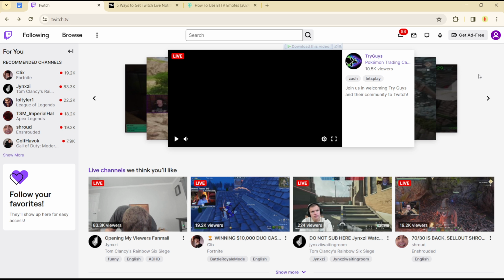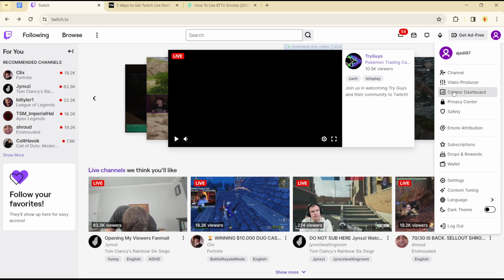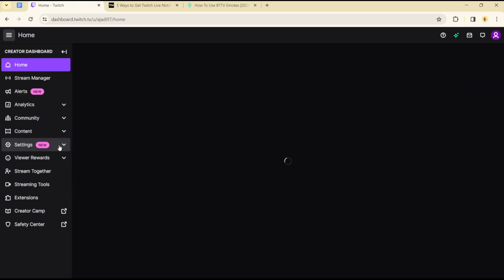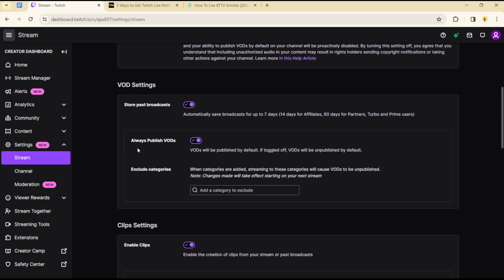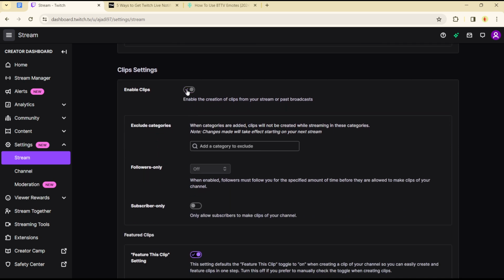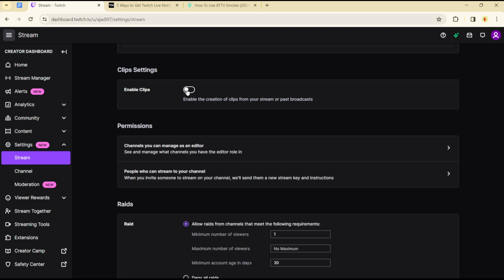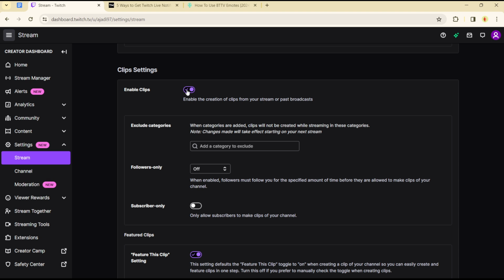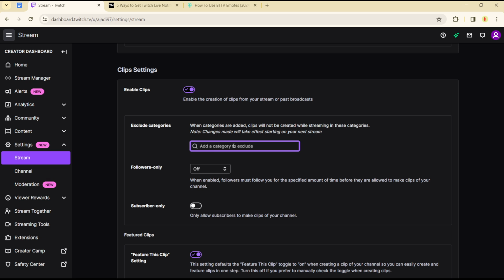How to Enable and Disable Clips on Twitch (Quick Tutorial)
In this video I will show you How to Enable and Disable Clips on Twitch. It would be good if you watch the video until the end so that you don't miss important steps.